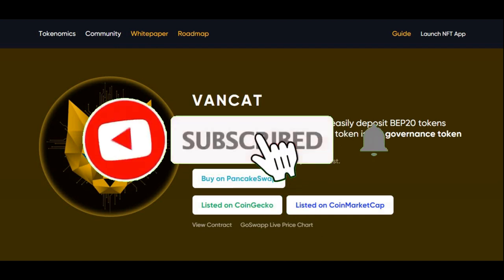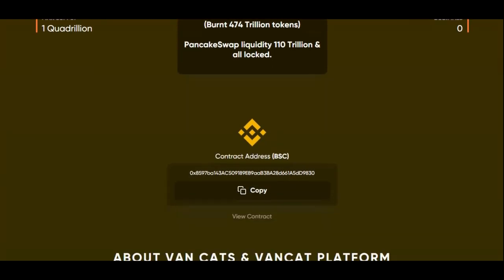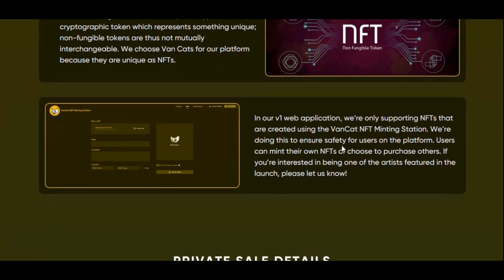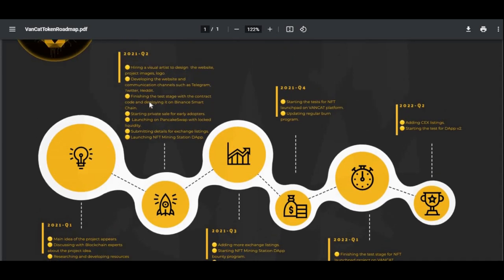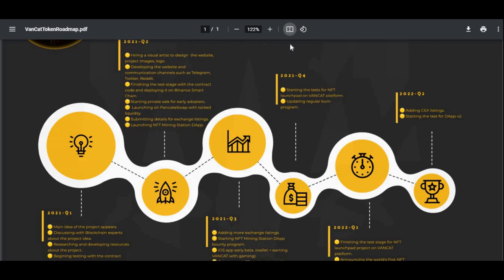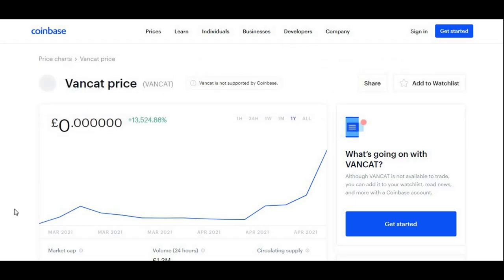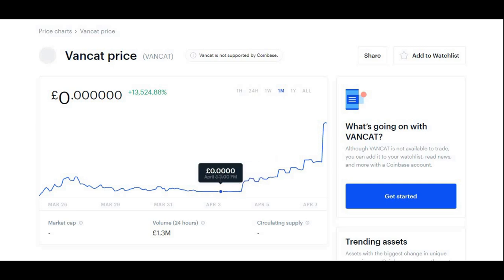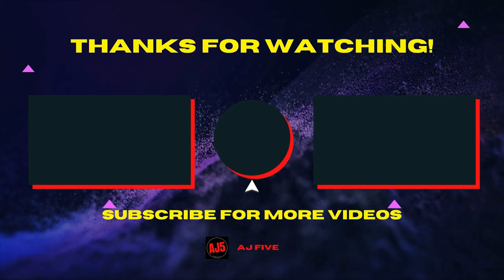VANCAT TOKEN Review - VANCAT Price Prediction - EVERYTHING YOU NEED TO KNOW ABOUT VANCAT!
In this video I am doing a price prediction and review on a cryptocurrency called VANCAT. This video was highly requested. I go through what VANCAT is and its potential for the near future!